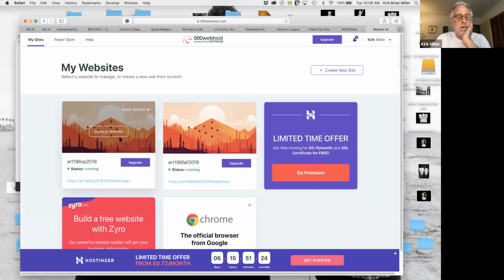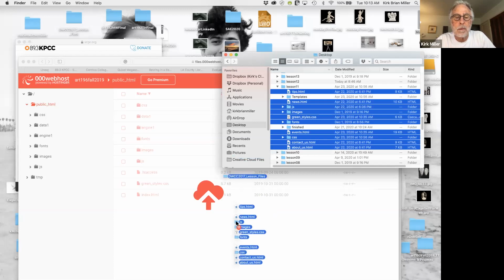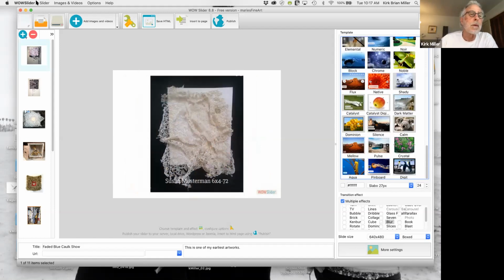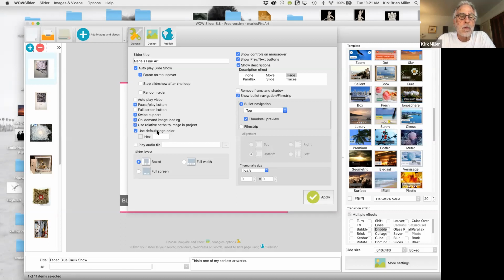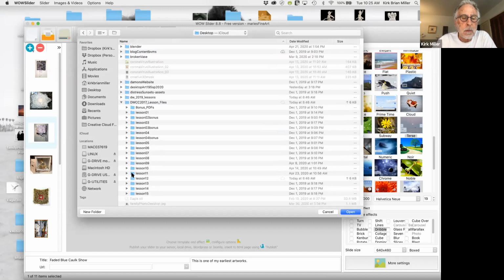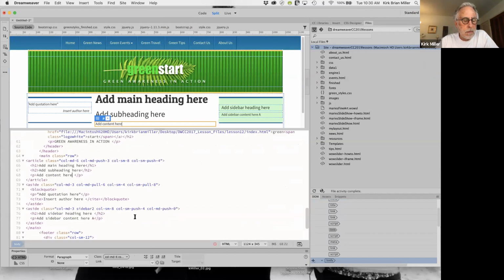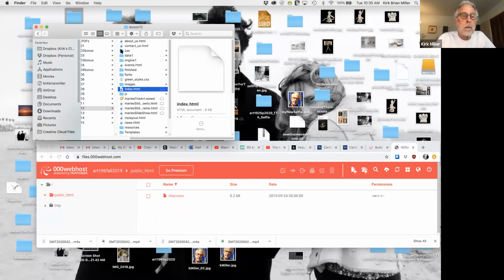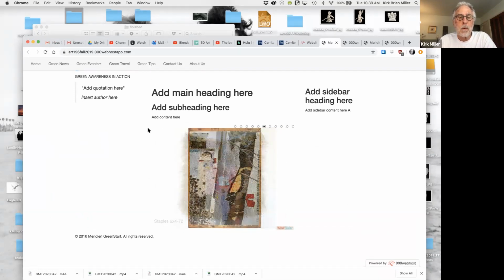Art 196 - Interactivity / WowSlider - 05/05/2020